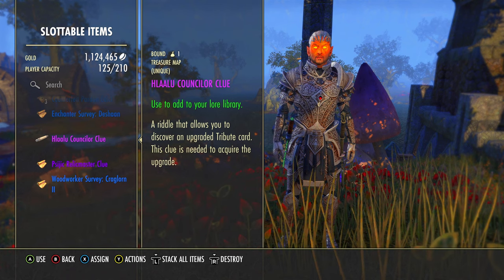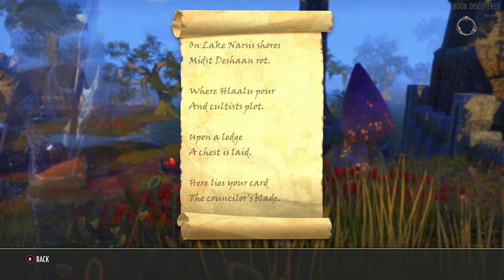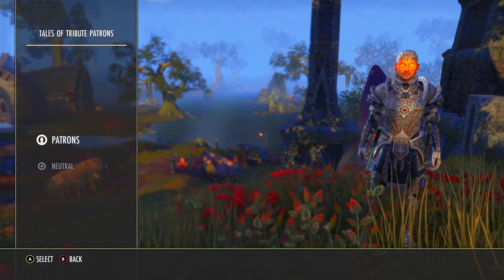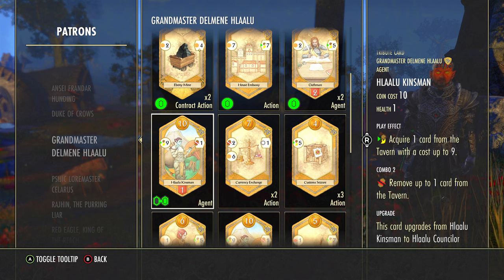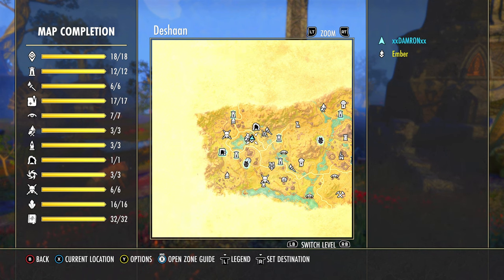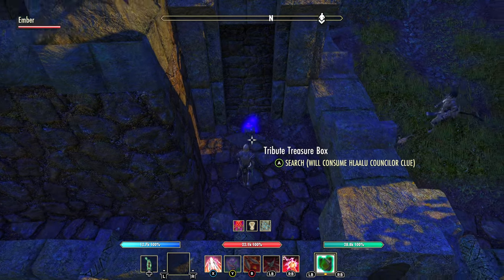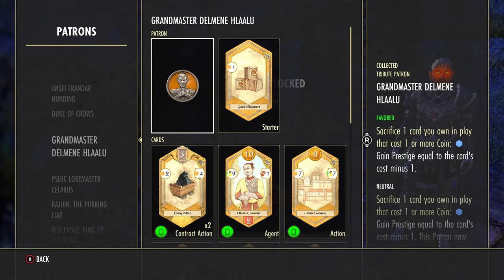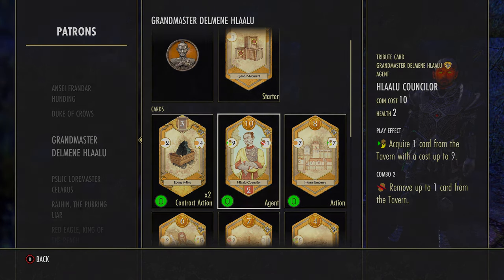ESO: Hlaalu Councilor Clue Location (Tales of Tribute Card Upgrade)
Hey Adventurer's! This video will cover how to upgrade your Hlaalu Kinsman Card in the Grandmaster Delmene Hlaalu Deck into the Hlaalu Councilor card.  You will first need to open several Tribute Reward boxes (given as a reward for playing and winning tales of tribute matches) to obtain the Hlaalu Councilor Clue. These are random and a bit hard to obtain due to RNG.

Obtaining this upgrade will not only improve the card, but also make progress towards the Card Connoisseur achievement which requires us to upgrade all the cards in all decks (there are 4 cards that can be upgraded in each deck). I hope you find it helpful!

-Damron Out